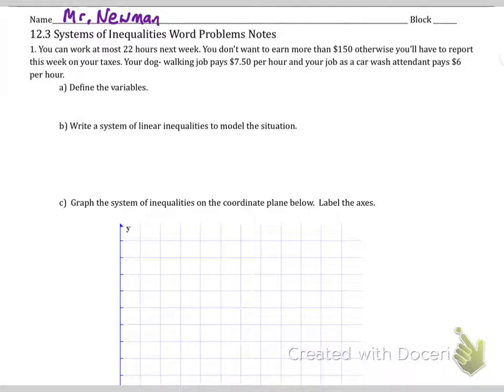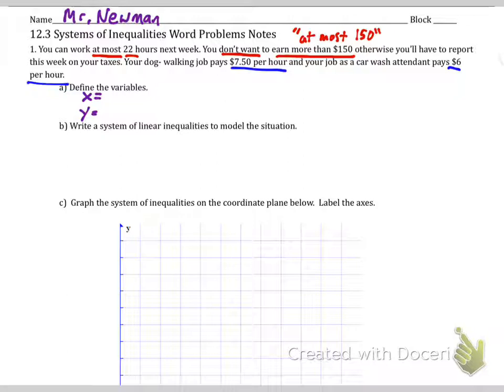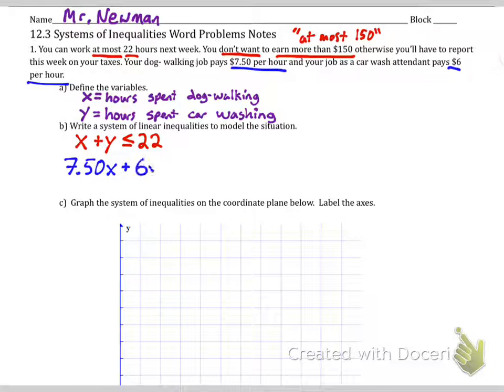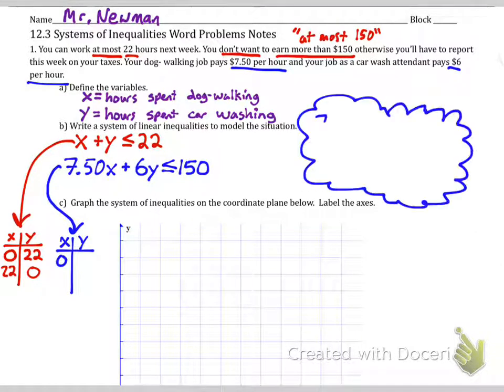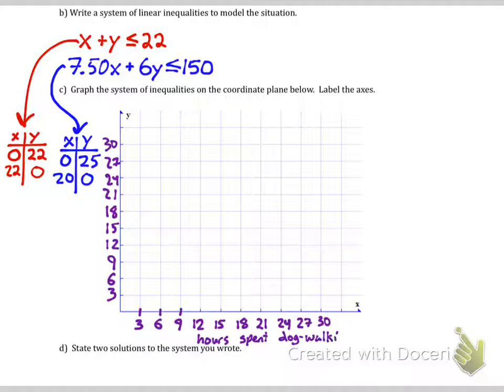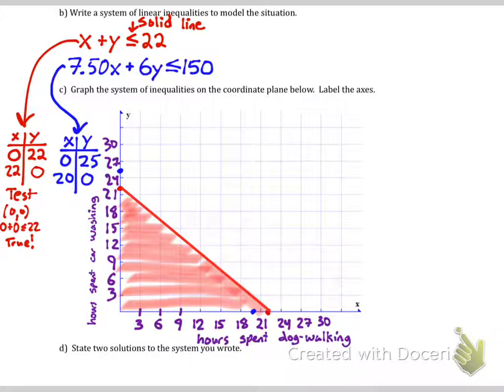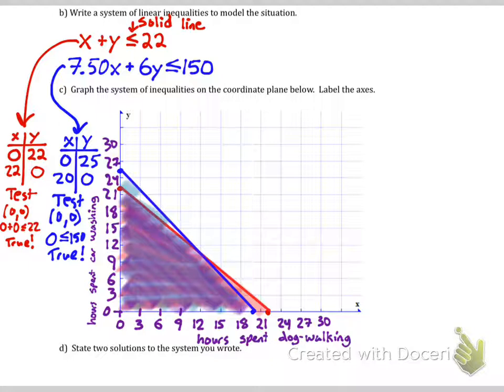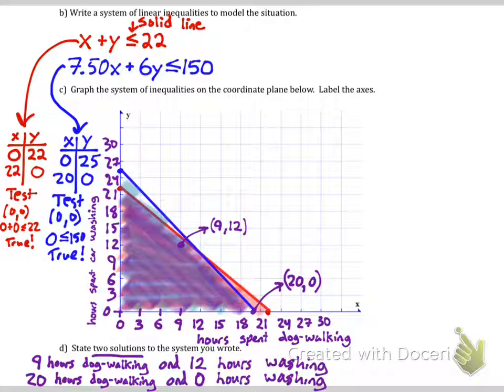6.5 Systems of Inequalities Word problems